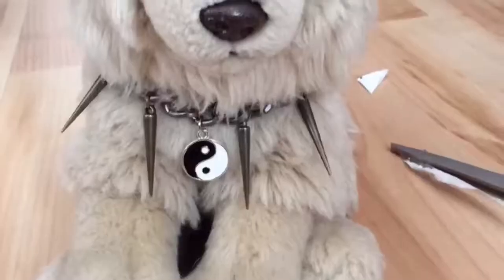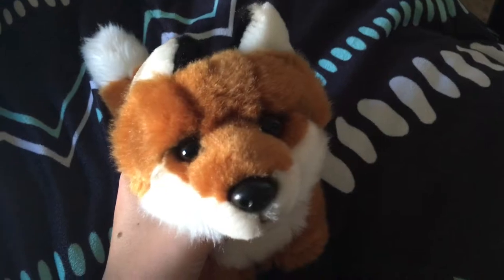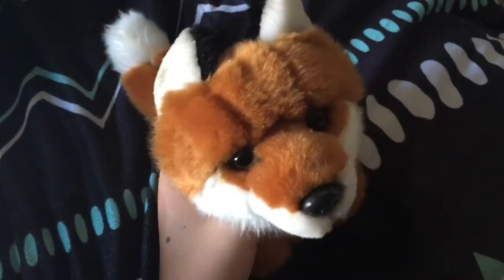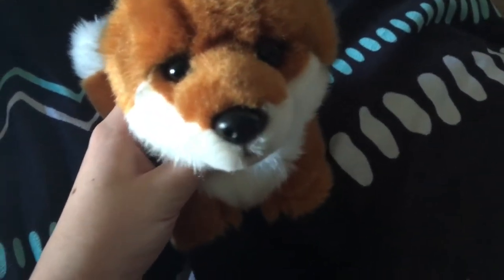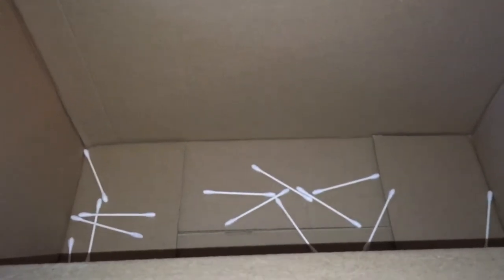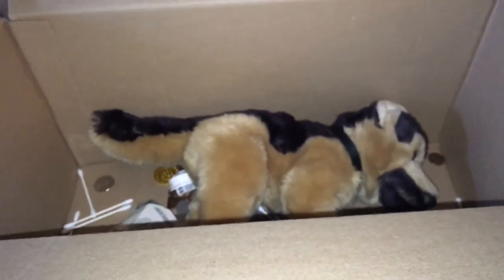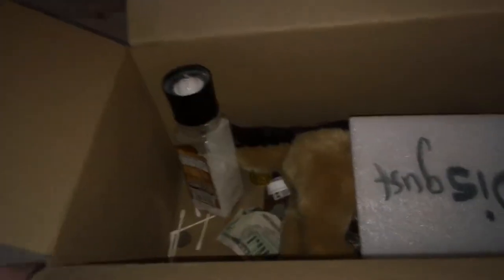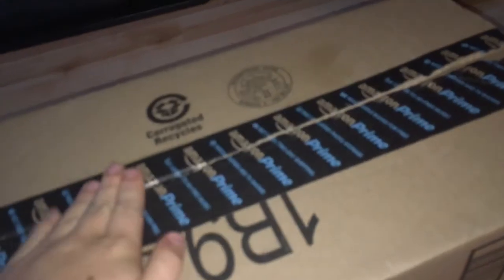HOW TO MAKE A WEBKINZ SIGNATURE TIMBER WOLF!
WARNING: THIS IS FAKE DO NOT BAKE YOUR WEBKINZ!!